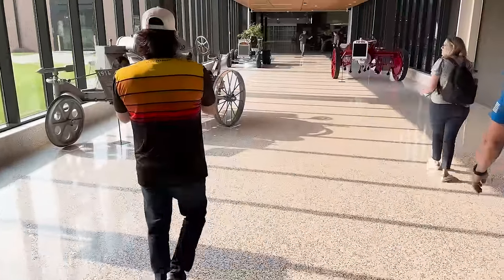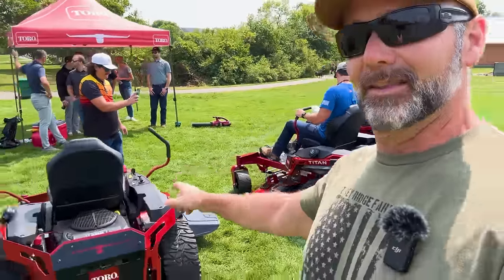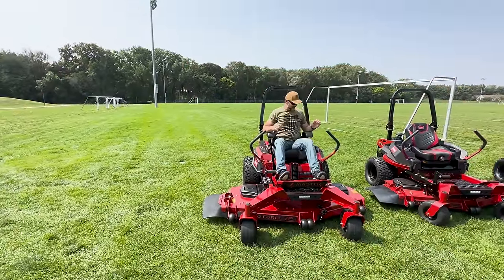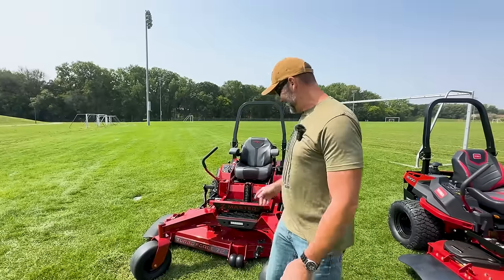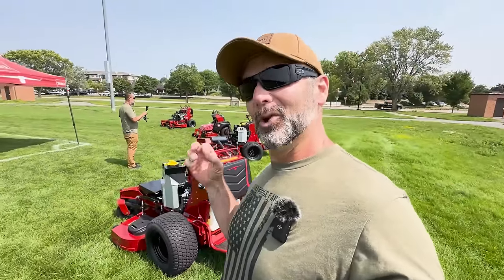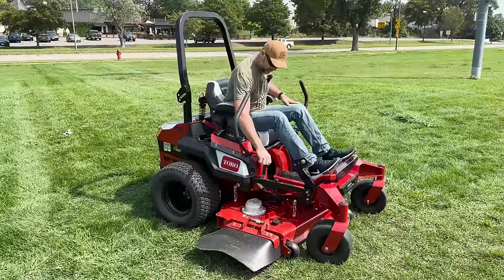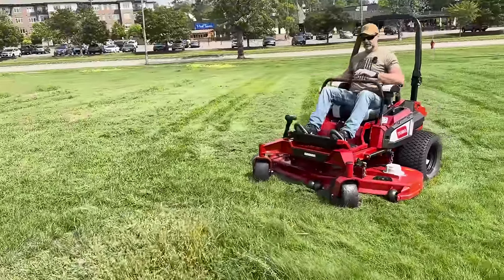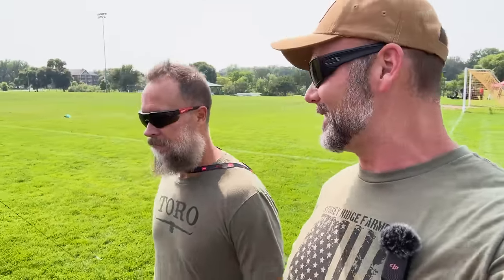8 Hour run time...Electric Zero turn mower from Toro? We gotta see this!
8 Hour run time...Electric Zero turn mower from Toro?  We gotta see this!  Come along with me and Stanley the Dirt Monkey as we test and play with some of the coolest tools from Toro for 2023 and 2024!